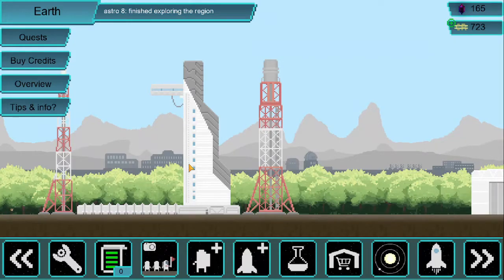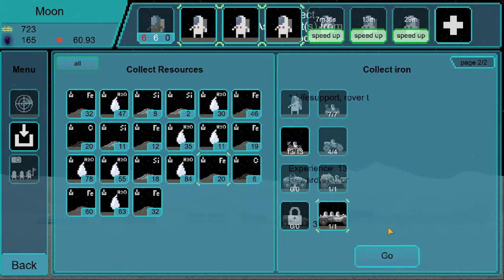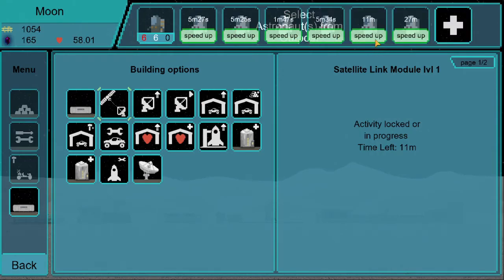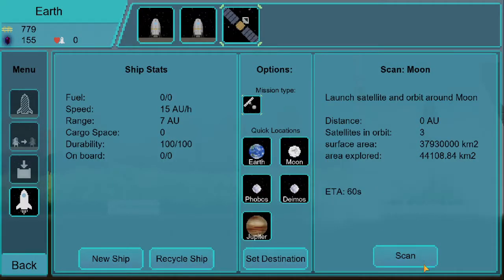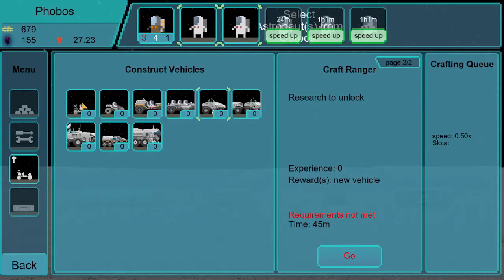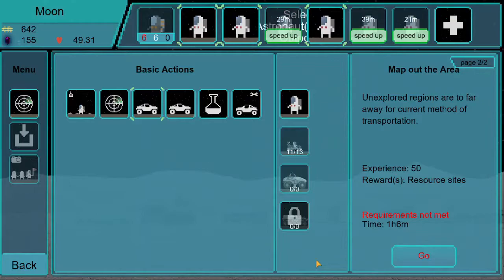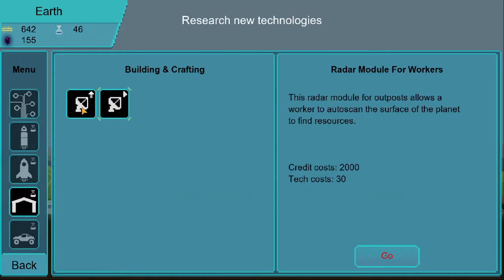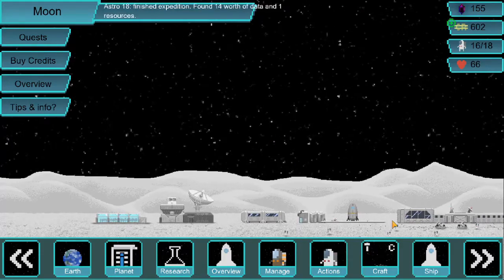Scanning the Moon with 6 Satellites Tiny Space Program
Hello there sorry once again for all the audio issues for some reason I can't get the tiny space program videos right. Well, hope you enjoy the video anyway.